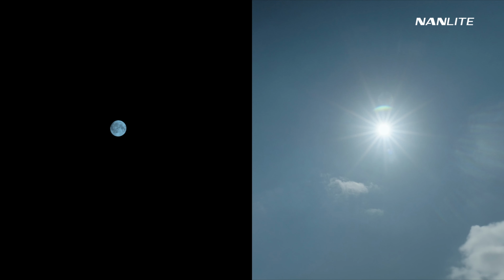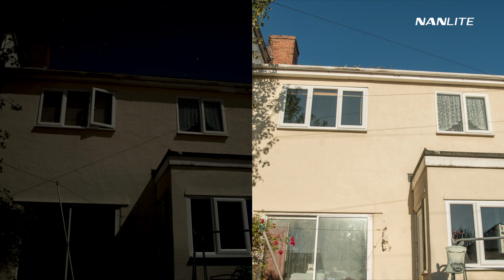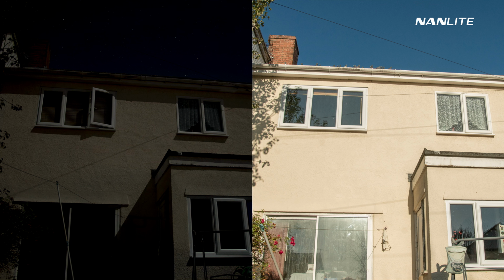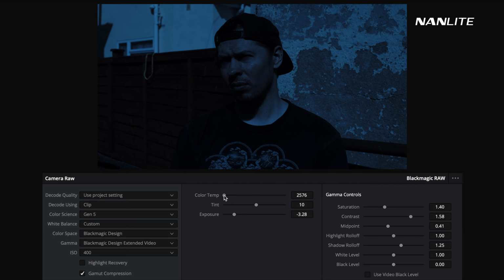Day to Night Lighting Breakdown | Rob Ellis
In our previous episode, we talked about the use of board lights and short lighting techniques.

This time, we're diving deeper with @RobEllisCinematographer, showing you how to transform a daytime scene into a convincing night look using smart lighting techniques.

What you’ll learn in this episode:
✅How to achieve a Day-to-Night look with lighting
✅Backlight scenarios: how to shape and control light
✅Practical use of the Forza 720B on set